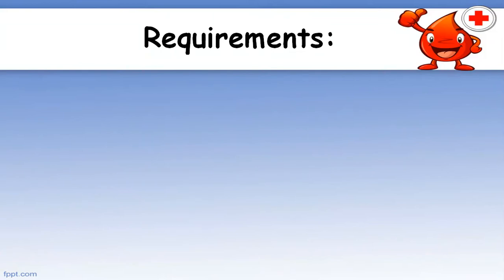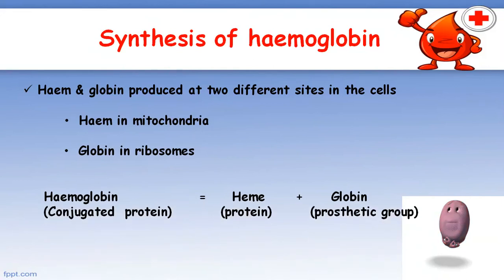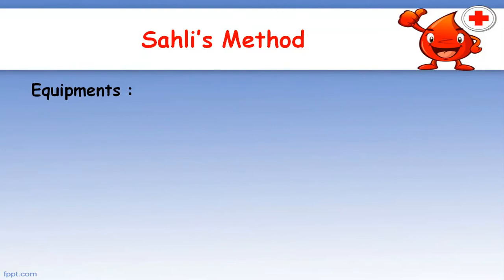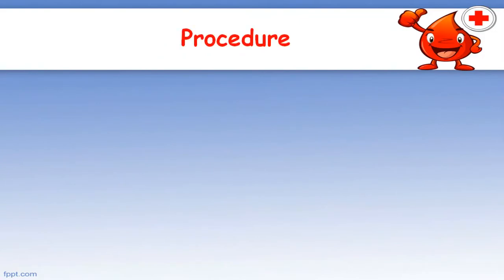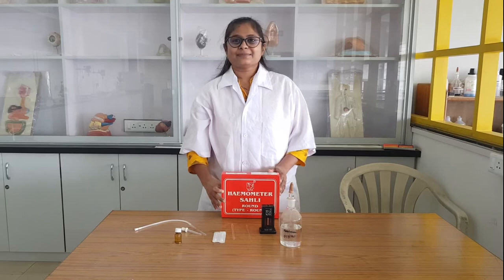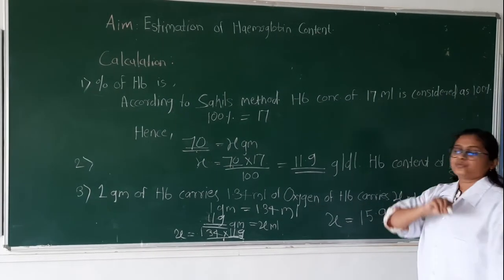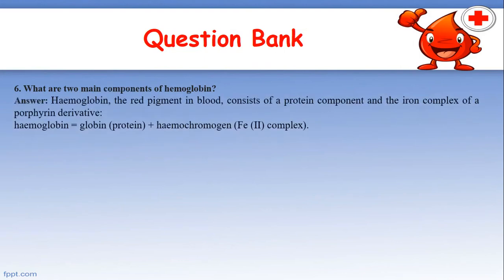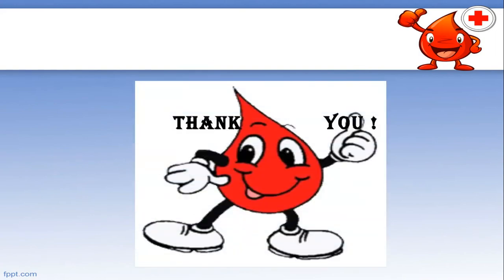Hemoglobin count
Subject: Human Anatomy & Physiology-I
Subject Code: BP107P